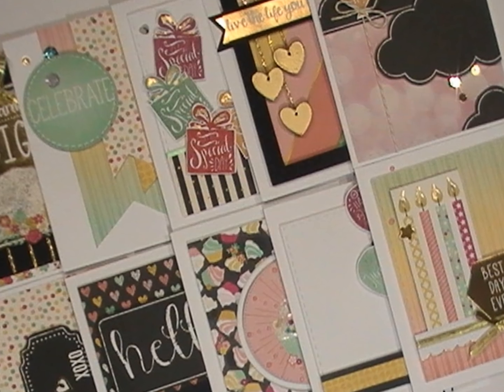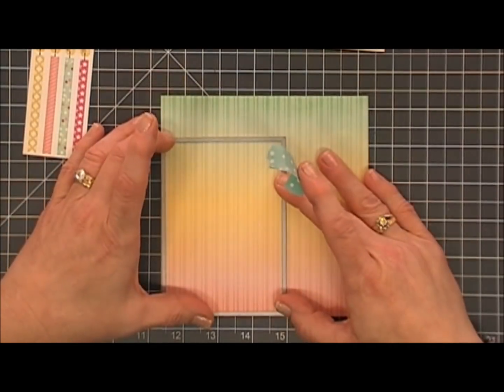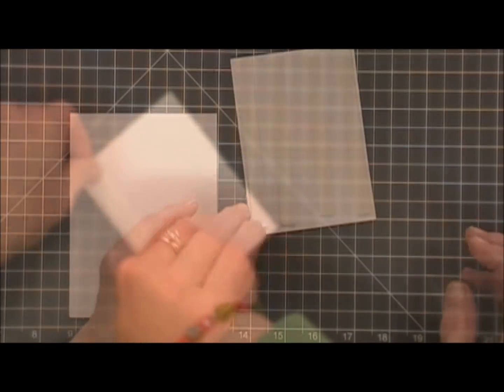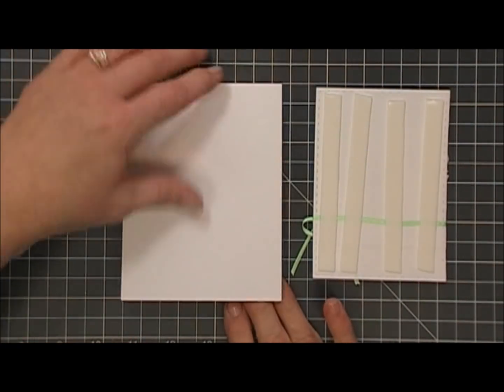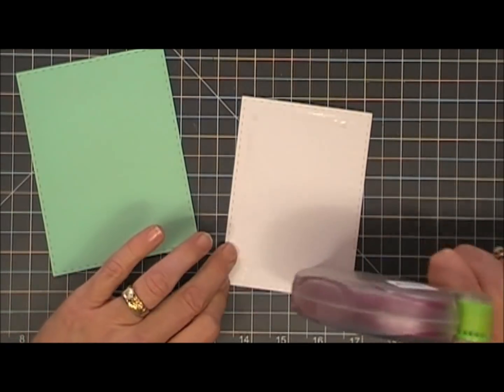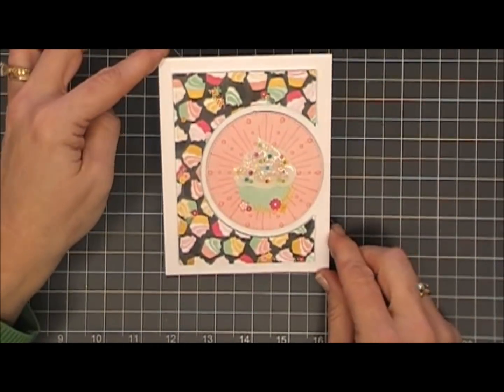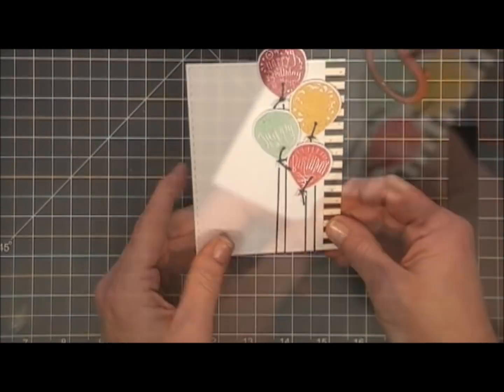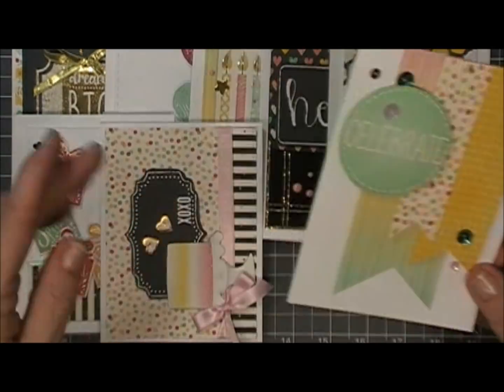10 Cards - 1 Kit / February 2018 Card Kit / with Tina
Hello Crafty Friends!  It's Tina from Cards and Coffee Time and today I am sharing with you the 10 Cards I made using the super fun LFL Feb 18 Card Kit.  I hope you like them!  Grab your coffee friends and lets get to crafting!  Wishing you a wonderful day!   Hugs, Tina